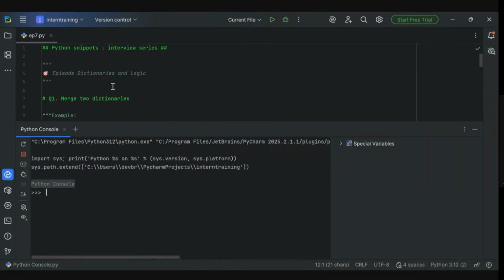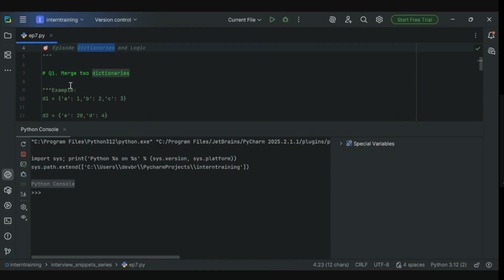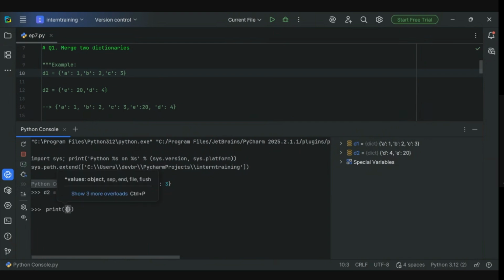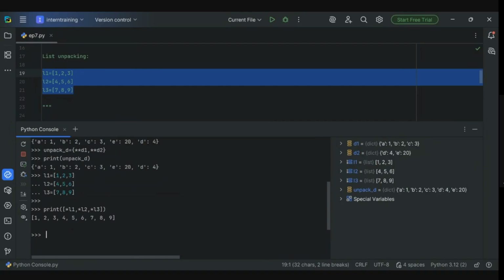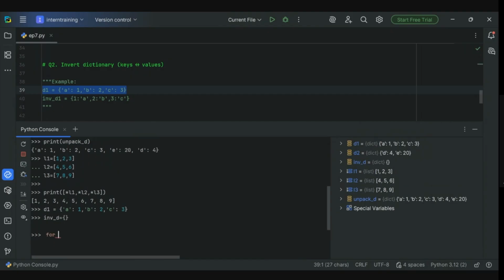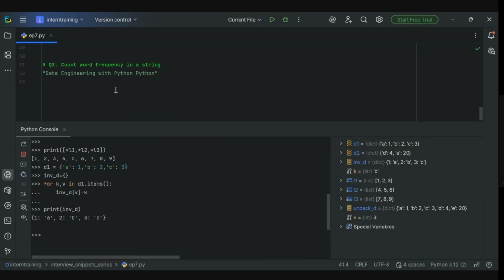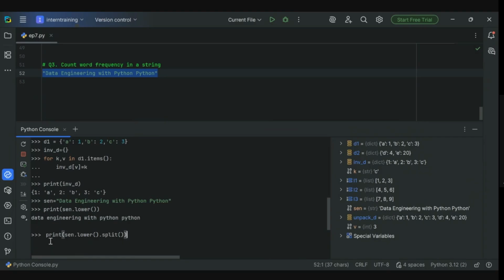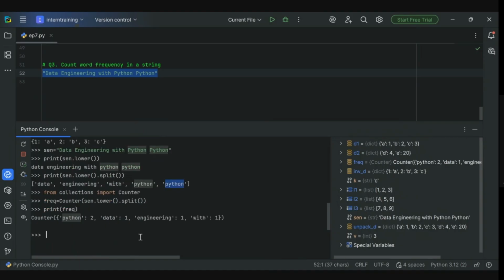Python Snippets Interview Series | EP7 — Most Common Python Logic Questions Asked in Interviews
Welcome to Episode 7 of the Python Snippets Interview Series!
In this video, we’re solving real interview-style Python logic questions—the kind asked in Automation, SDET, QA, Developer, and Internship interviews.

These quick, practical snippets will help you:
✔ Boost problem-solving confidence
✔ Understand logic step-by-step
✔ Code clean and efficient solutions
✔ Prepare for live coding rounds

Whether you are a:
💼 Manual Tester moving into Automation
🎯 SDET aspirant
👩‍💻 Python beginner
📚 Student preparing for placement

—this series will help you get ready for real interview environments.

🚀 What’s Inside EP6:

🔹 Beginner-friendly logic examples
🔹 Practical automation-related patterns
🔹 Common interview mistakes explained
🔹 Real industry-level thinking

💬 Drop your coding doubts in comments — EP8 may include YOUR question.